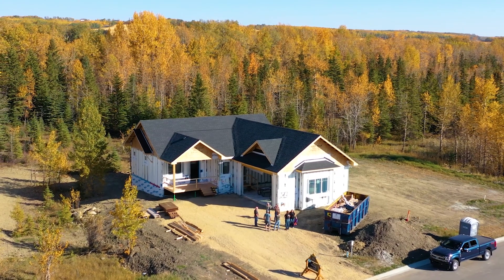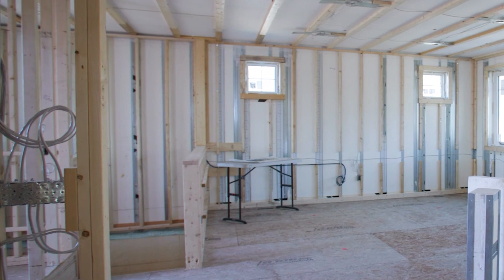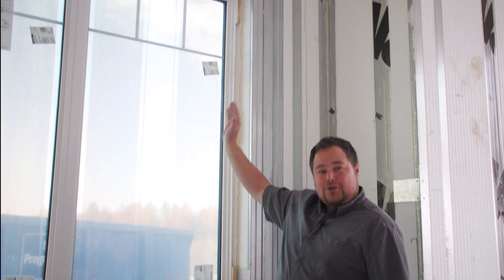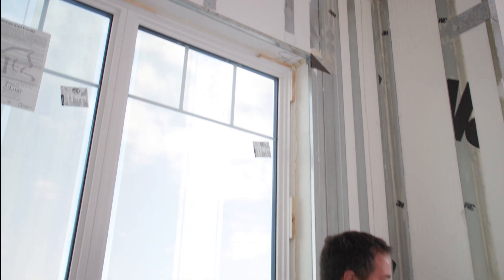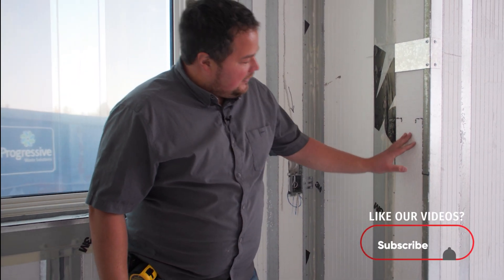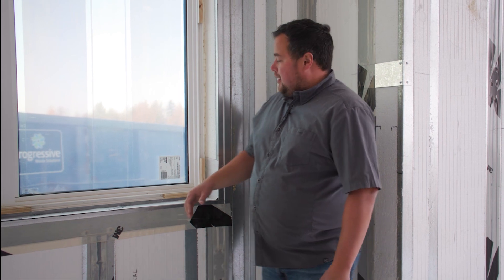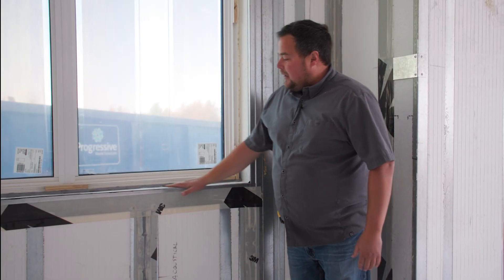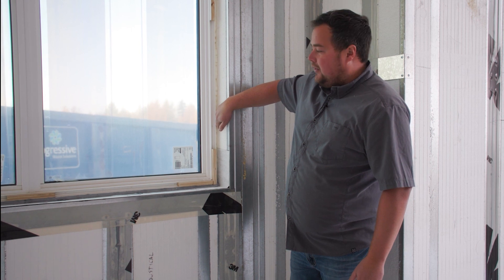Break the ICE | Window Assembly With Vleeming Custom Homes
Greenstone Authorized Partner, Carlo Vleeming from Vleeming Custom Homes and our Technical CSR, Weldon Loewen are on site talking about the benefits of ICE Panels.

Carlo walks us through the reasons why ICE Panels are the best option for a building envelope, especially when it comes to window installation. ICE Panels are thermally broken, which means the EPS core is continuous from one side of the panel to the other, making for a high performing envelope system.